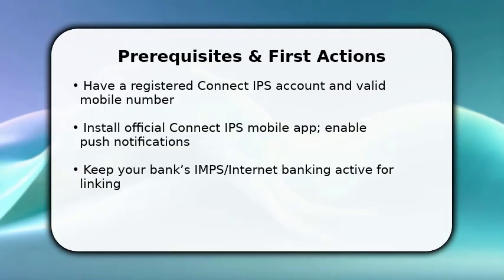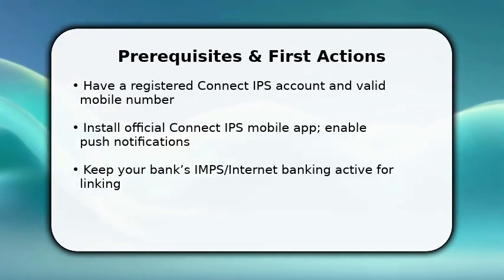How to Use Connect Ips in Mobile (only Way)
Discover the essential guide on how to connect and use iPads in mobile environments. This video provides step-bythy instructions, troubleshooting tips for common issues like compatibility problems with different devices or operating systems.

Connect IPS, iPad usage, Mobile device connection, Troubleshoot iOS connectivity, Compatibility checker